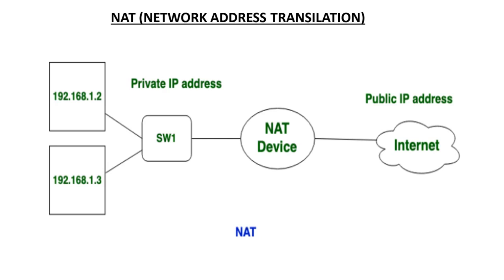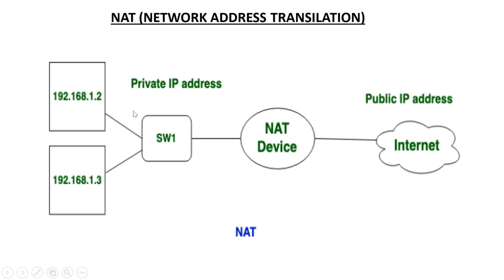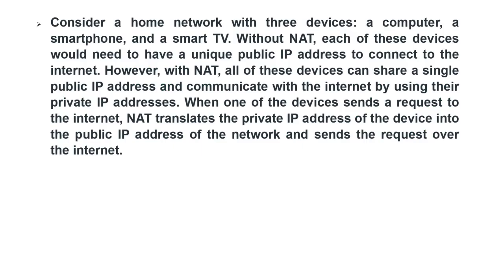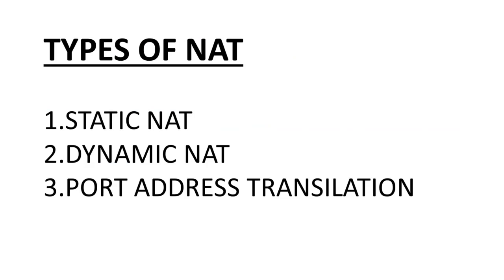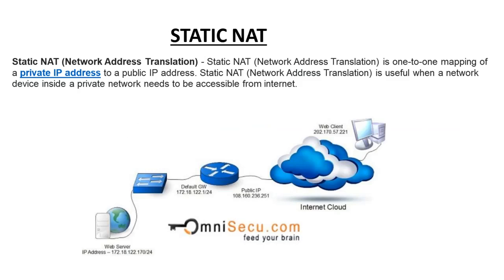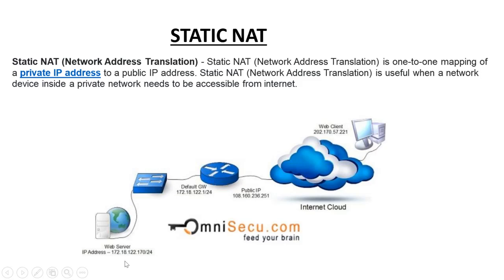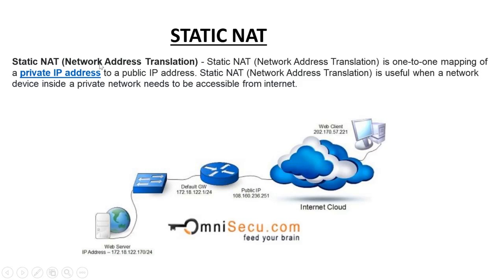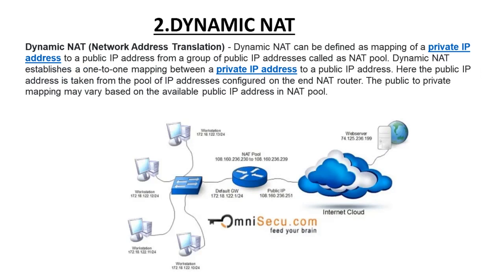NETWORK ADDRESS TRANSILATION (NAT) I TYPES OF NAT I EXPLANATION I ENGLISH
In this video you can understand
     What is NAT
    How it works
    How many types of NAT, explanation